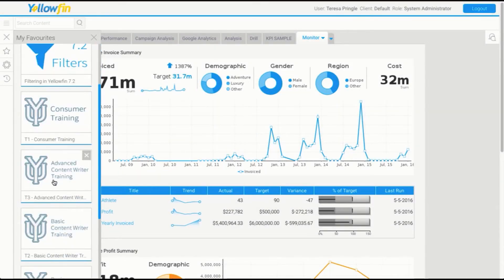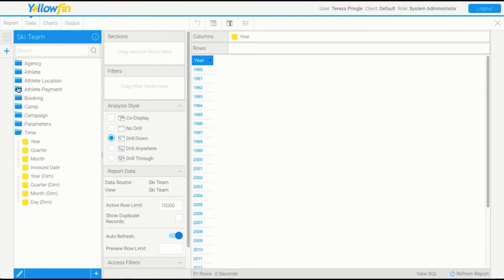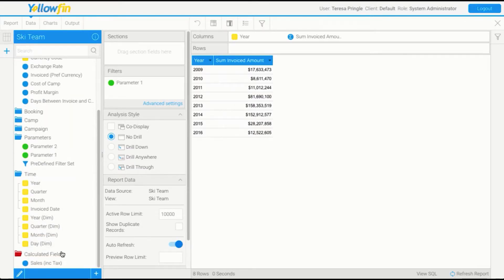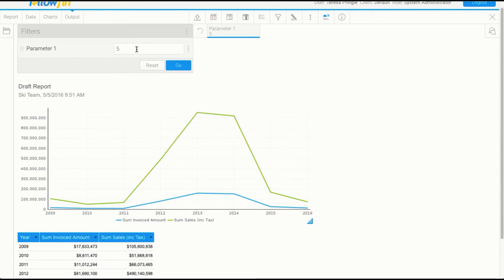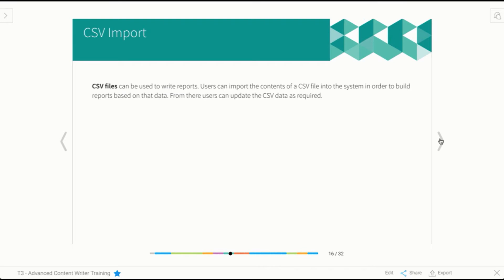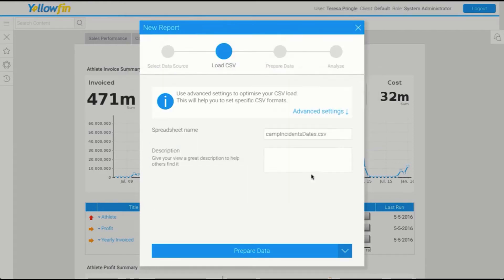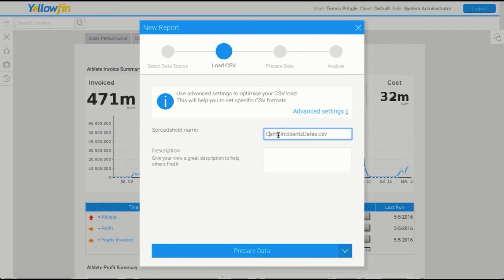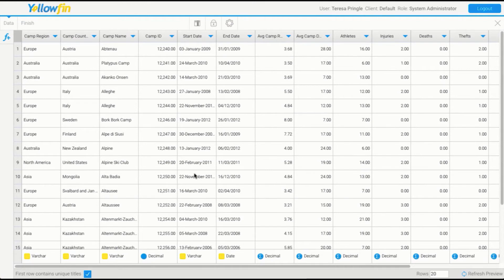Advanced Content Creation Parameters & CSV Import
This video continues the advanced education on parameters and CSV import. Learn how a data analyst can easily import and maintain a CSV file.